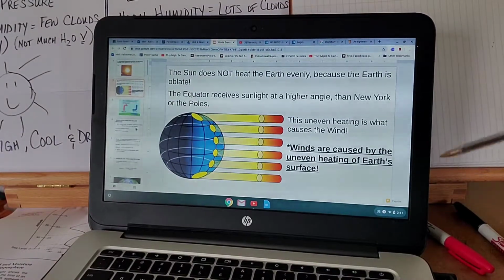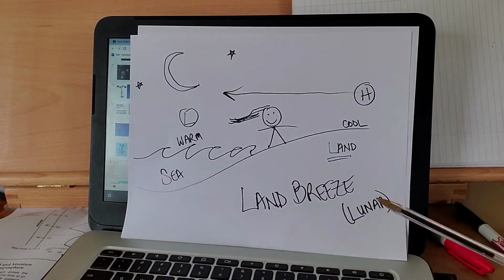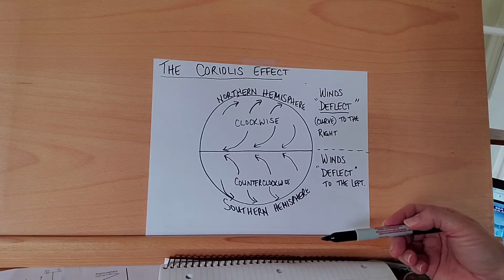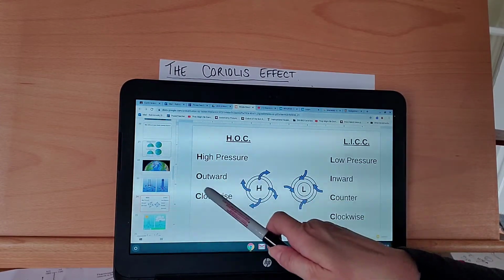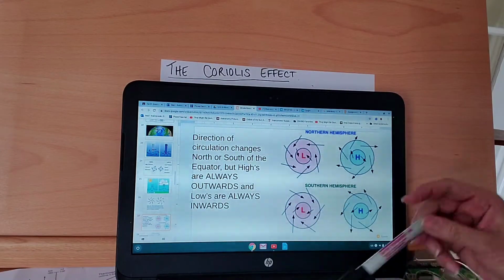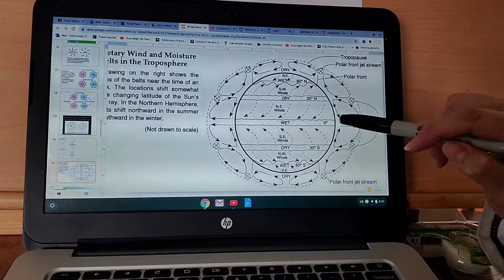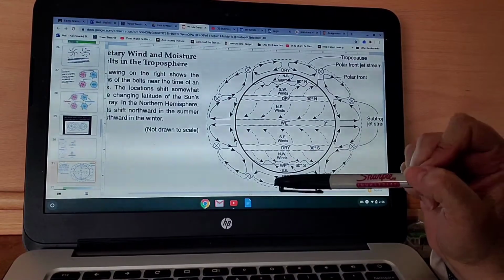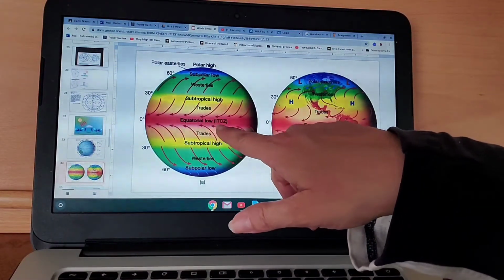Mrs. K's Coriolis Effect & Planetary Winds